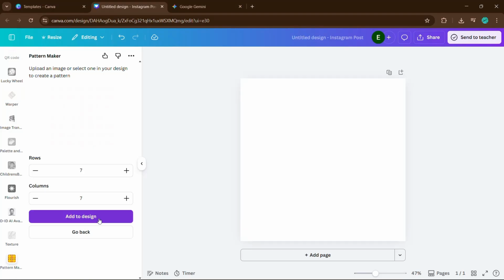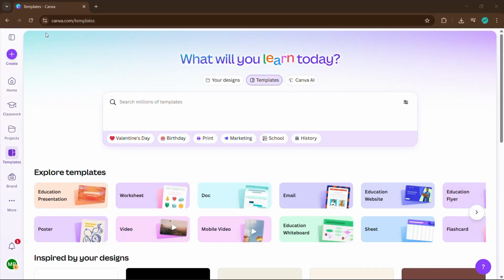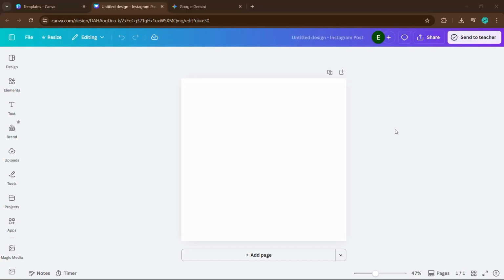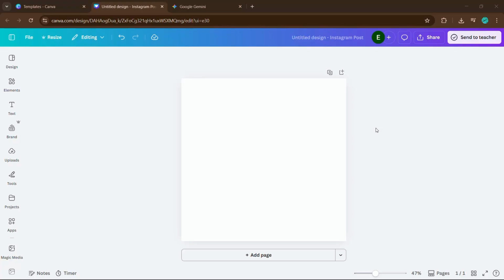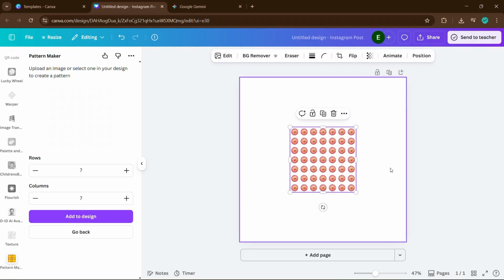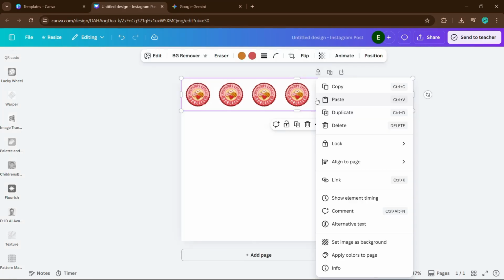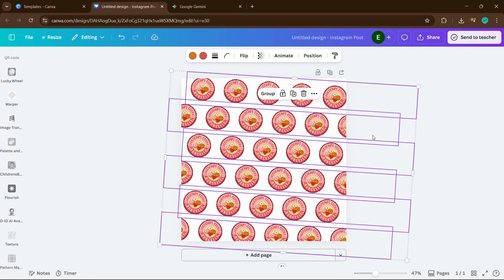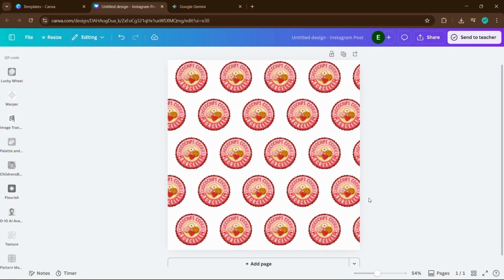Your Logo Is Boring Until You Try This Canva Trick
Learn how to turn your logo into a Valentine themed pattern in Canva step by step 💘 In this beginner friendly Canva tutorial, you will discover how to create a seamless repeating pattern using your own logo with the help of AI and the Canva Pattern Maker app ✨

This Canva tutorial is perfect for business owners, content creators, and beginners who want to upgrade their branding for Valentine’s Day without redesigning their logo from scratch 💼 You will learn how to create a Valentine version of your logo using Gemini AI, import it into Canva, and turn it into a beautiful repeating pattern you can use for social media posts, backgrounds, packaging, and marketing materials 📱📦

What you will learn in this video 👇
💡 How to create a Valentine themed version of your logo using AI
🎨 How to use the Pattern Maker app in Canva
🔁 How to create a seamless repeating logo pattern
🖼️ How to fill your canvas with a professional looking pattern

This tutorial is designed for beginners and requires no graphic design experience 🙌 By the end of the video, you will have a Valentine themed brand pattern ready to use in your Canva designs ❤️